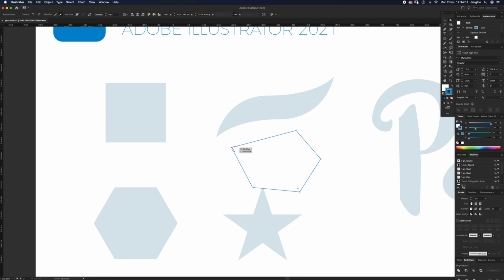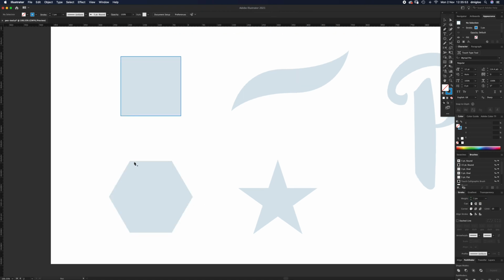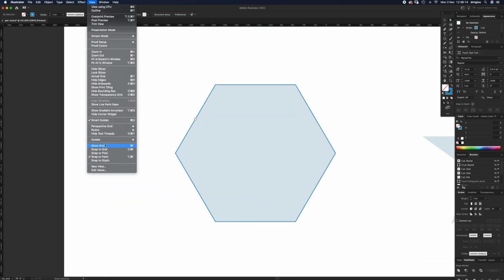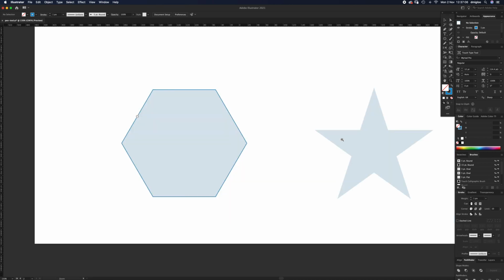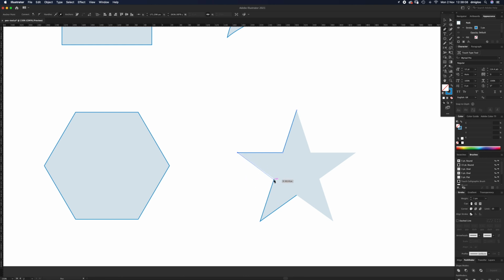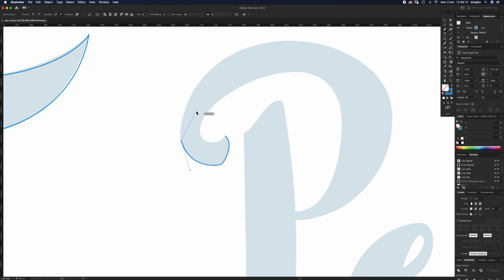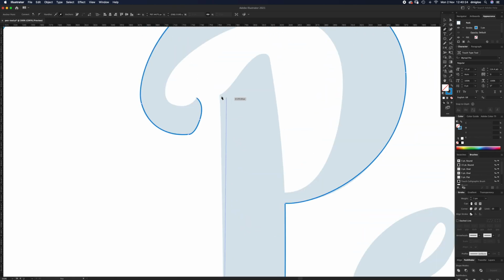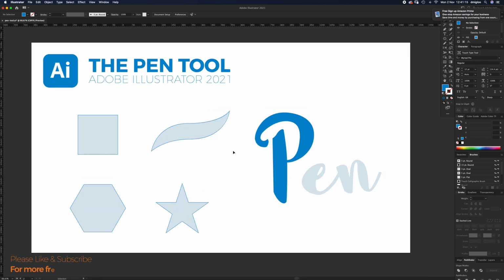Pen Tool Illustrator Tutorial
In this Adobe Illustrator 2021 tutorial I will explains the basic principals of using the Pen Tool. The Pen Tool is one of the core functions of Adobe Illustrator and using these simple tips and tricks it should help you understand the power of this tool. Using the Pen Tool to create vector graphics that can be scaled to any size without loss of quality is an essential Graphic Designer skill. I’ll explain what anchor points are and how handles work.

I’ve been a Graphic Designer for over 17 years so I’ll be teaching you all the shortcuts to make your workflow as streamlined as possible.